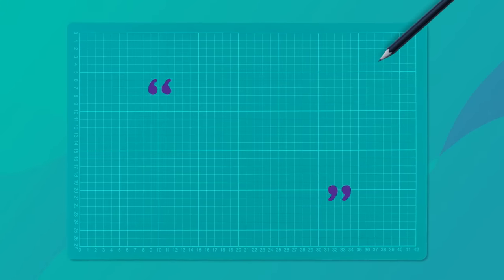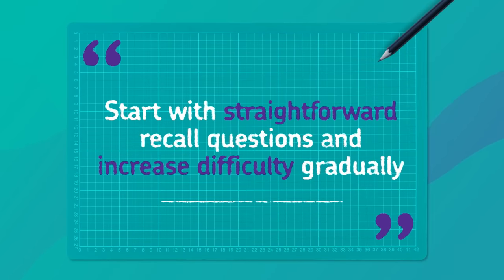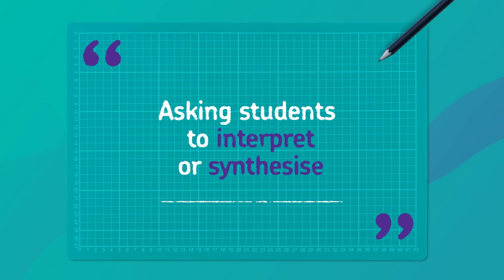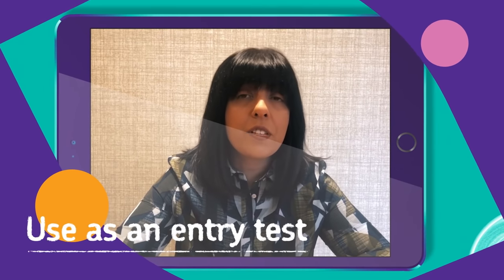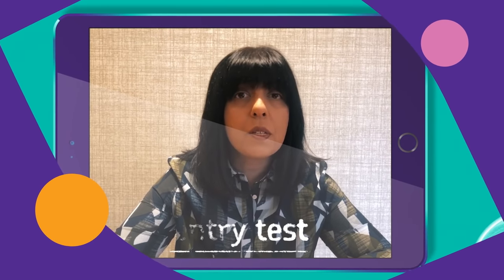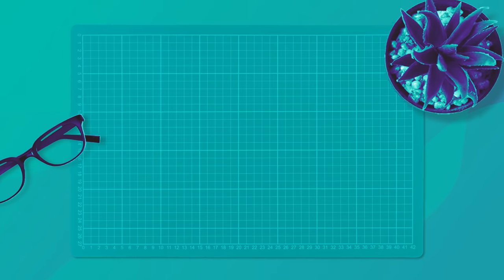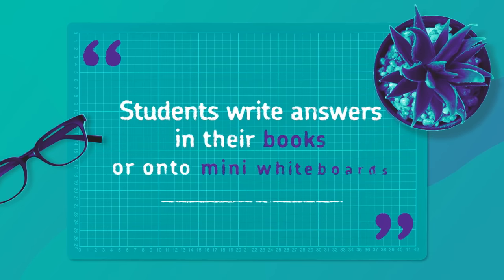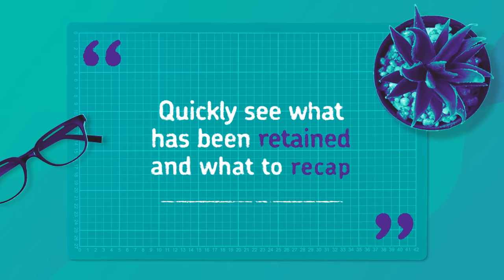Exam prep ideas: lowering the stakes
In this Exam prep ideas episode, Ramender explains the benefits of low stakes testing. Ideal for online learning, low stakes testing involves quick recall tests and is a great way of identifying any gaps in learning to pick up during the lesson.